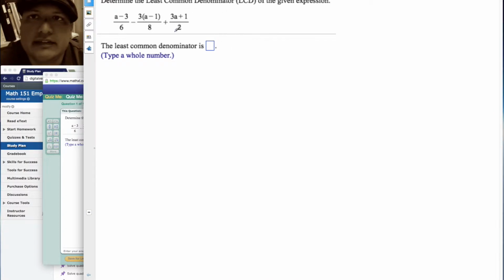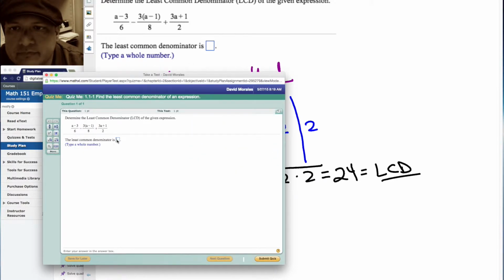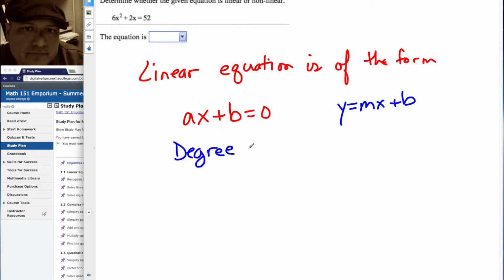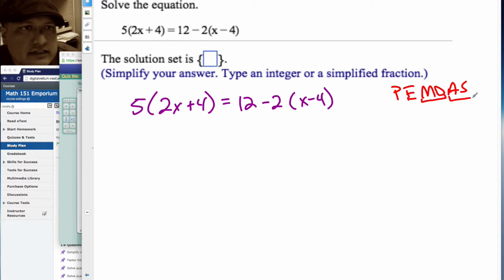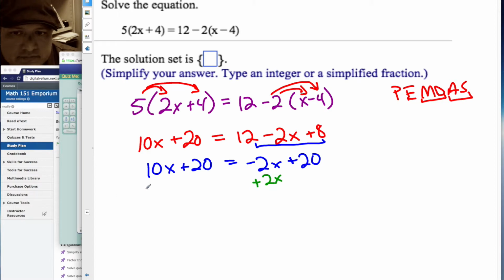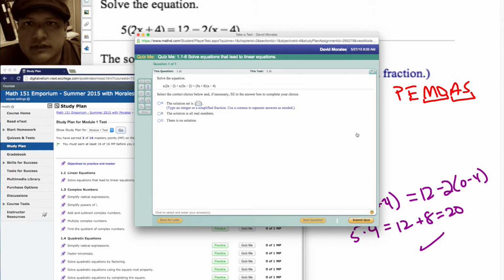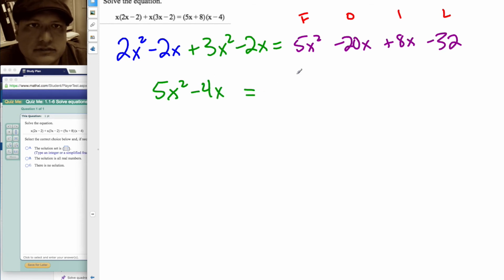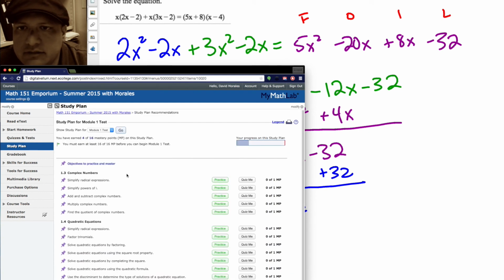Section 1.1 Linear Equations